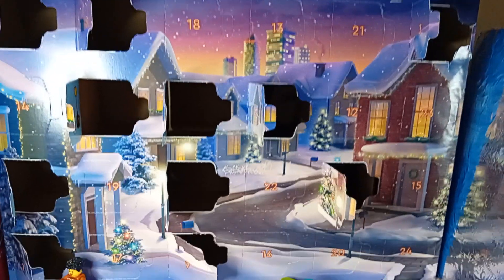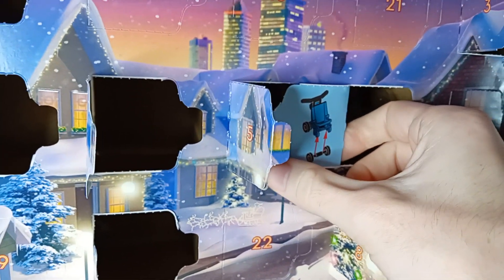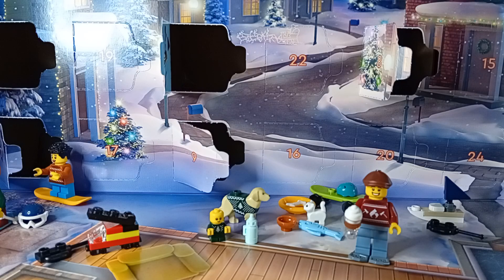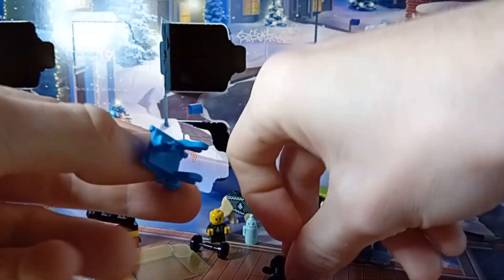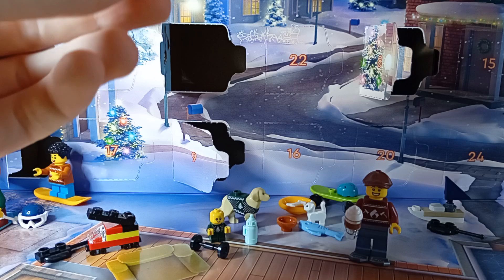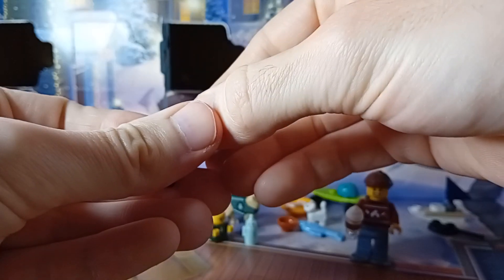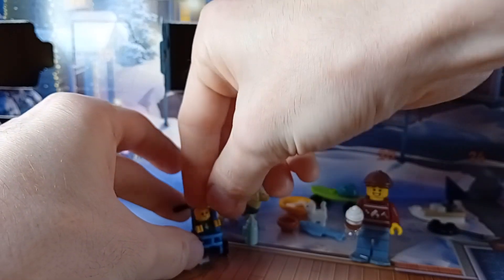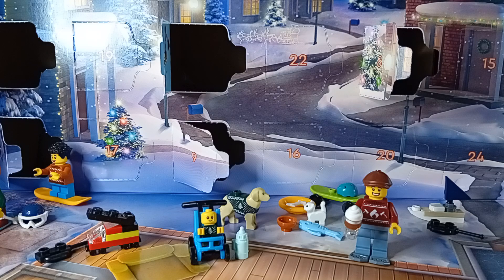Lego City Advent calendar 2024. Day 12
Day 12 Lego City Advent calendar 2024 lego legocity .